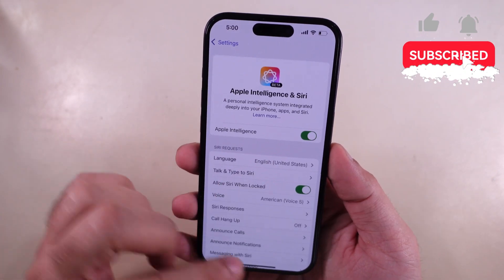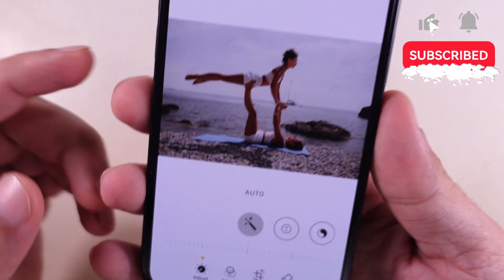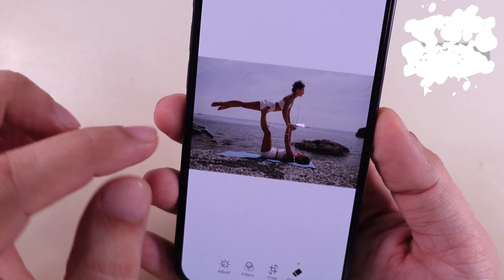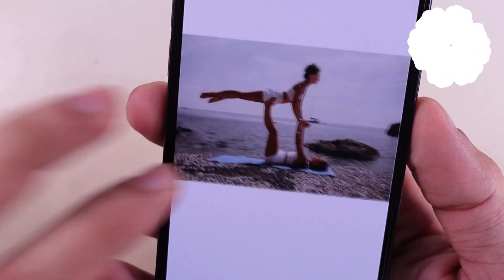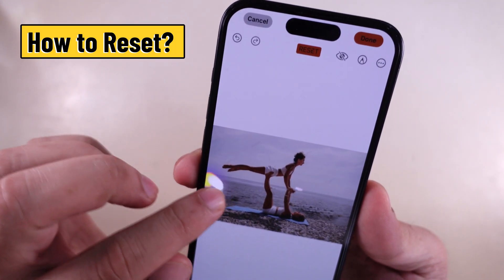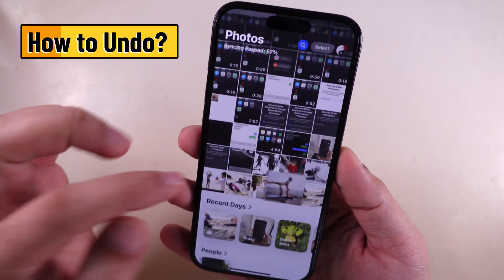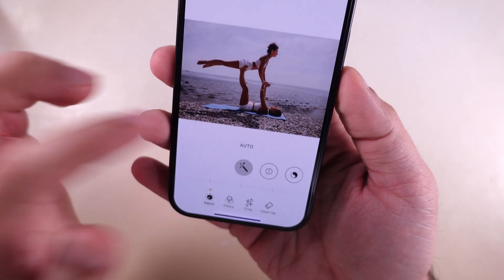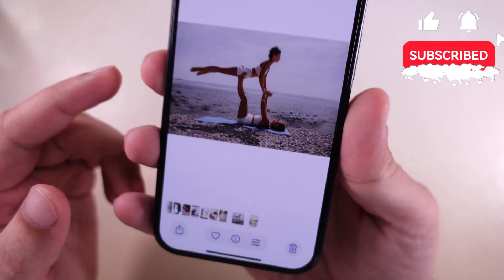How to Remove Objects/People from Photo on iPhone 17 (Pro, Max), 16 Pro and 16 Pro Max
Here's how to Remove Objects/People from Photo on iPhone 17 Pro, 17 Pro Max, 16 Pro and iPhone 16 Pro Max in iOS 18 Update; use Apple intelligence to Remove unwanted objects from Photos on iPhone. Remove Objects From Your Pics

00:00 intro
00:39 How to Use?
01:15 Reset
01:23 How to Undo?

remove Objects or People from a Photo with a smart eraser in the Photos app, Don't need any third-party app; keep enable Apple Intelligence. check out separate tutorial if your iPhone is not showing on supported iPhone 16 Series all Models and iPhone 15 Pro and iPhone 15 Pro Max.

Remove object from photo iPhone without app,
Remove object from photo iPhone free,
Remove object from photo iPhone without app free,
How to remove a person from a photo on iPhone iOS 18,
Object Eraser iPhone,
cut out an object in a picture on an iPhone,
Remove Objects from a Photo on iPhone 16 Pro,
Remove Objects from a Photo on iPhone 16 Pro Max,
Remove People from a Photo on iPhone 16 Pro,
Remove People from a Photo on iPhone 16 Pro Max

Keep your iPhone updated to the latest iOS 18 version because this feature is available after the iOS 18.1 update; sadly, EU Users can not get the Apple Intelligence feature, which will be available around April.

First launch the Photos app on your iPhone and select the photo from which you want to remove an object or person.

Tap the Edit button in the bottom center of the screen.

In the Edit mode, Tap and select Cleanup from the options.

Tap, Brush or Circle what you want to remove, Pinch to Pan and Zoom.

Highlight the object or person you want to remove by simply brushing over it with your finger.

The app will use its AI to remove the unwanted part and fill in the background to match the surrounding areas.

to Undo, Tap on Back arrow option at tom left corner or Reset to Undo all the changes at once.

Tap Done or Apply to Save the Changes.

Once satisfied with the result, tap Done to save the edited photo. or we can undo the changes anytime by re-editing the option and selecting the Revert option and select Revert to Original Option.